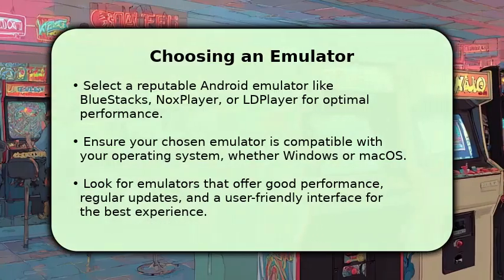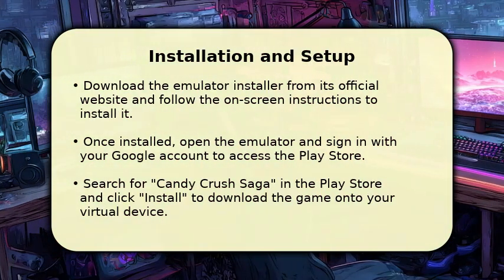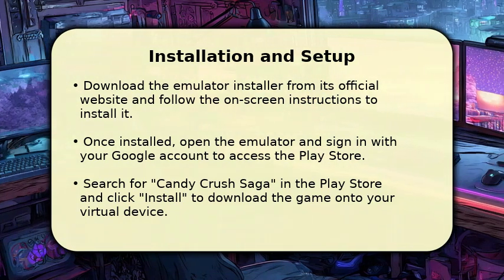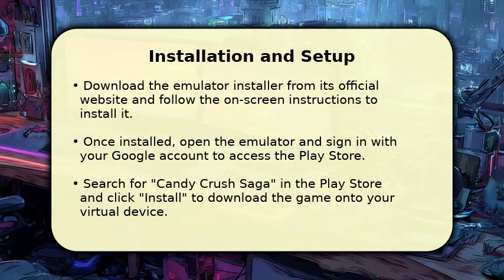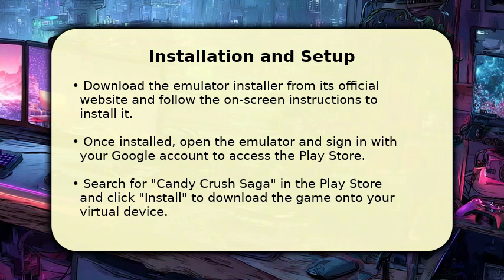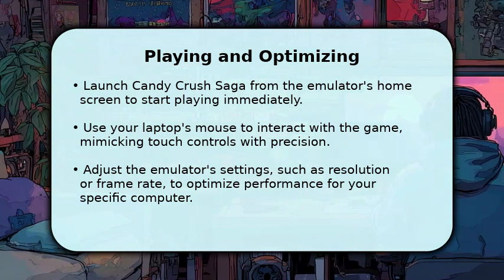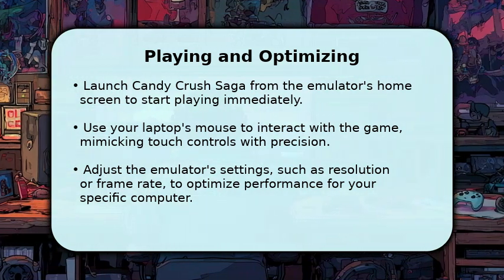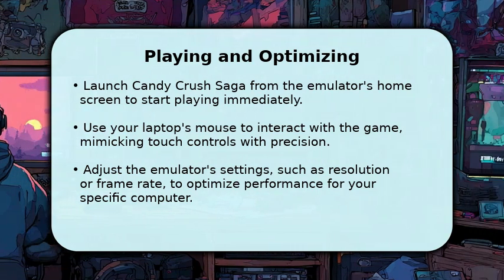How to Play Candy Crush on Laptop 2025 (Only Way)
▸ :^) Tired of playing Candy Crush on a small screen? This ultimate guide reveals the definitive method to play Candy Crush on your laptop, offering the only way to enjoy this popular puzzle game on a larger display. We'll walk you through the entire process, explaining how to install Candy Crush on your computer, whether you're looking for a direct download or the best emulator solution for PC gaming. Discover the seamless experience of playing Candy Crush Saga with better visuals and controls, transforming your casual gaming. This step-by-step tutorial is perfect for anyone wanting to elevate their match-3 adventures on a big screen. Don't miss out on enjoying your favorite game like never before.